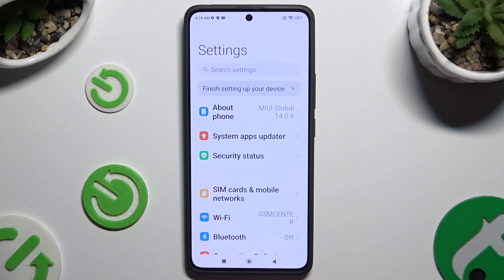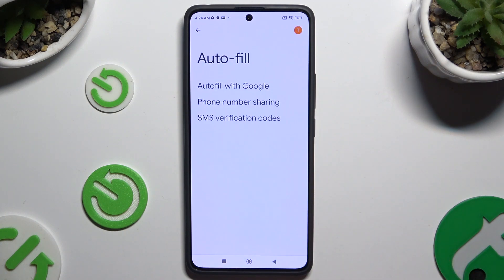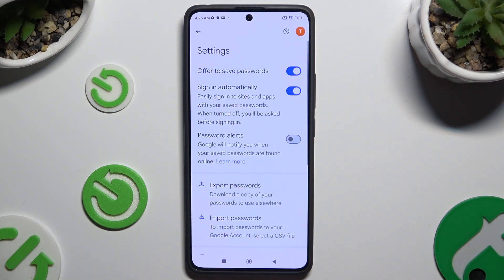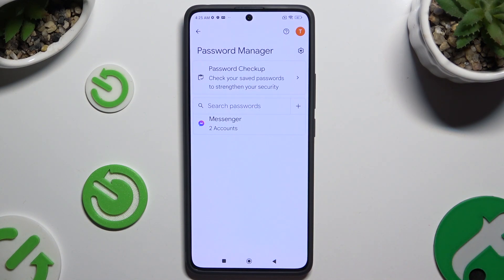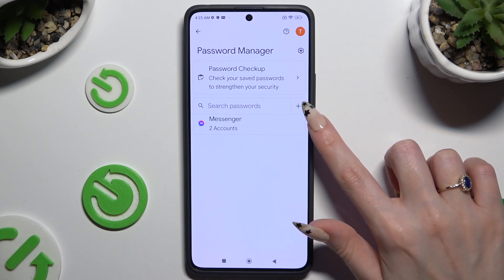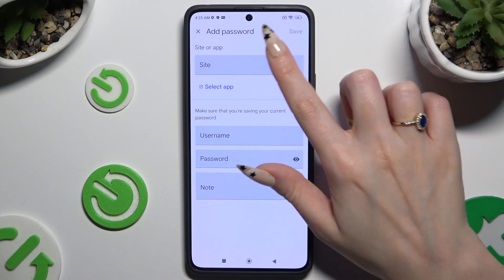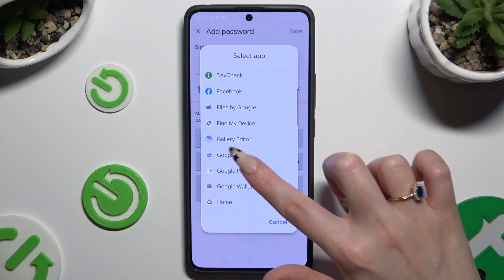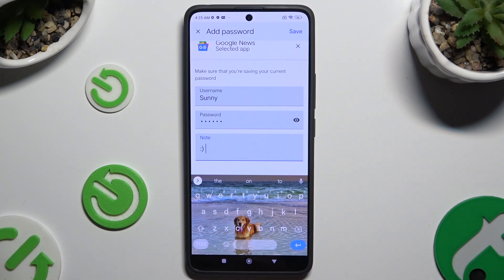How to Add Passwords to Google Autofill in POCO X6 – Autofill Option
If you're wondering how to add passwords to Google Autofill in your POCO X6, then here we are coming with help! In this tutorial, we would like to guide you to a proper section, which will allow you to easily add passwords to the Google Autofill. So let's follow all the shown steps and successfully add passwords to Google Autofill in POCO X6!

How to add passwords to autofill in POCO X6? How to add passwords to Google autofill in POCO X6? How to use autofill in POCO X6?